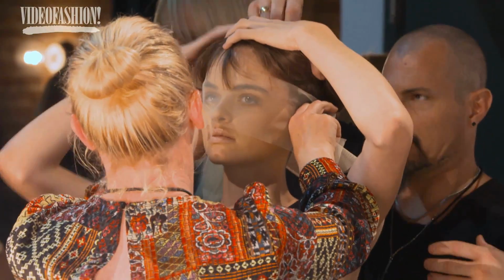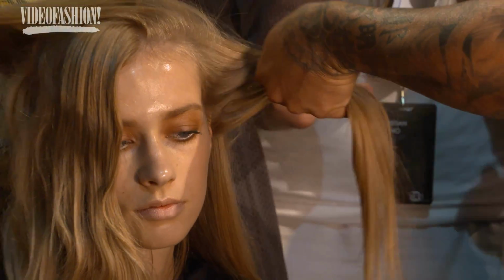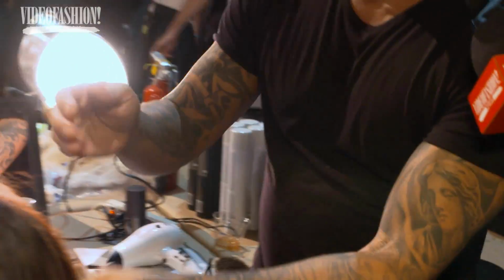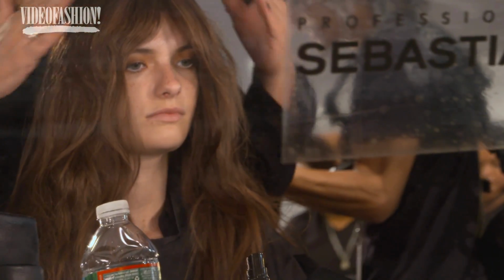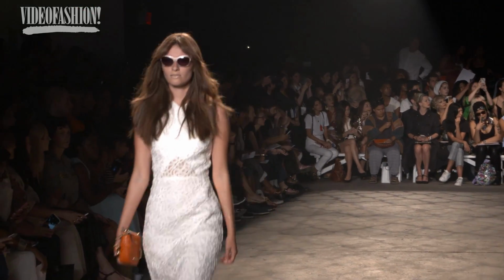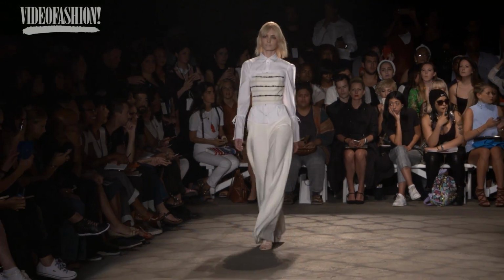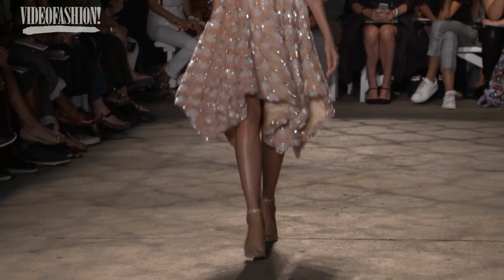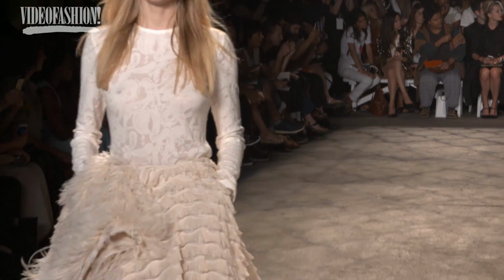Backstage, Runway & Interviews | Christian Siriano - Spring/Summer - NYFW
Christian Siriano journeys from Casablanca to Marrakesh for Spring/Summer 2016, with motifs inspired by the culture, textures, and architecture of Morocco.